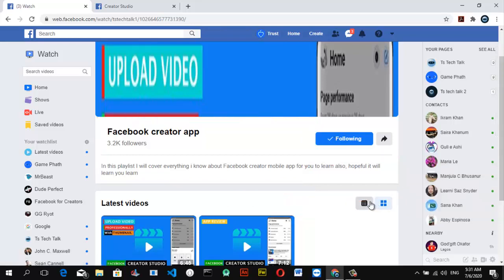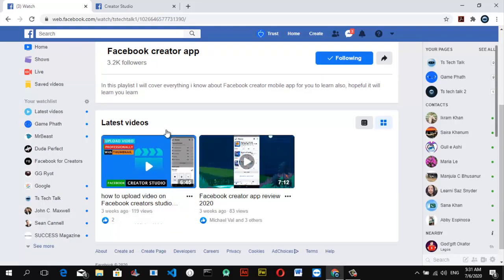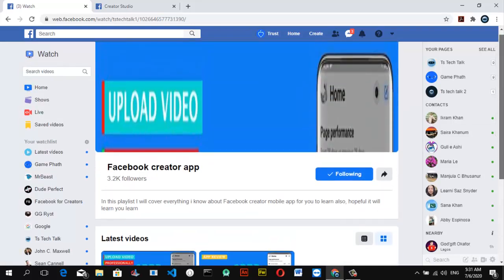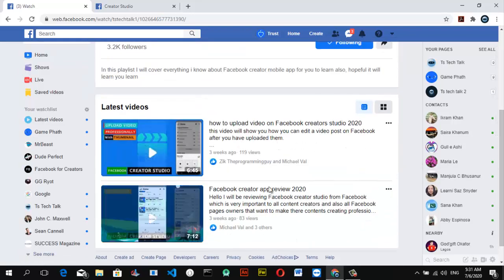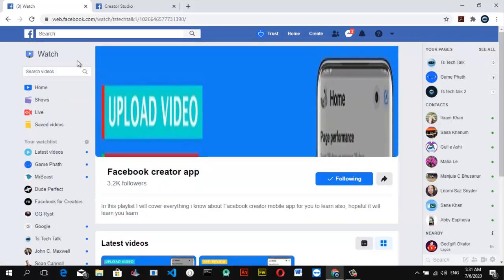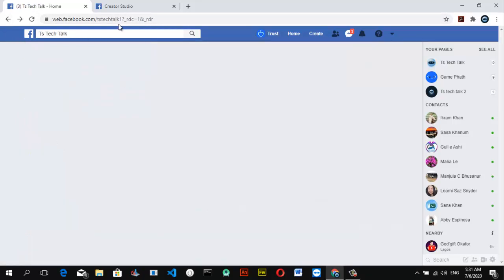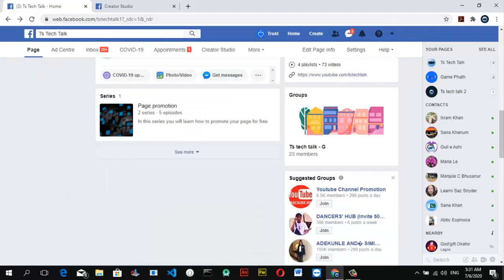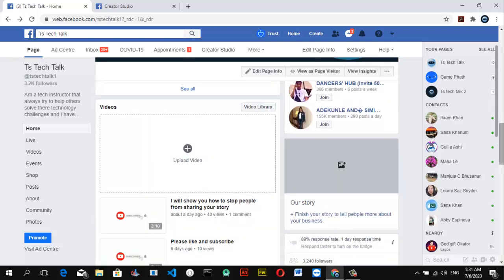Comparing Facebook Playlist vs Facebook Series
Checking out Facebook Playlist and Facebook Series out to know which will be best fit your page or kind of content you make on your page in other to get more views and engagement on your page, Facebook creator studio  can help you manage your page so in this video will will still be looking at how we can use the Facebook creator studio to manage the Facebook page while checking out some of its features and ways to use it and also what you can do with them